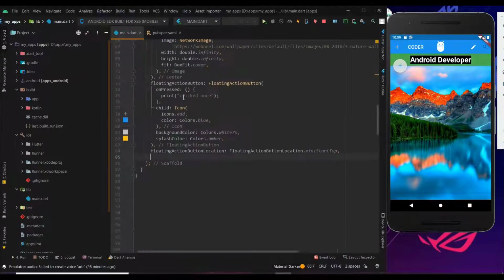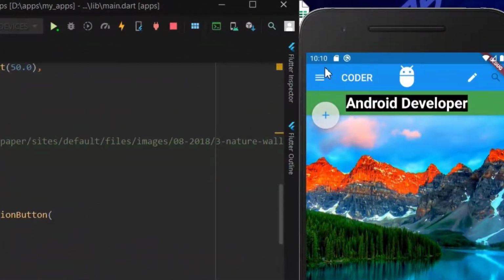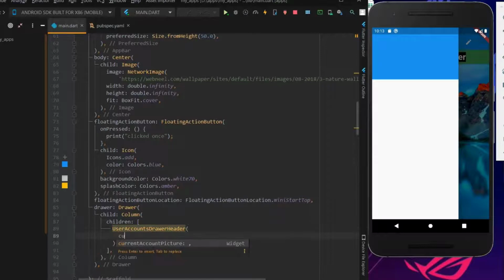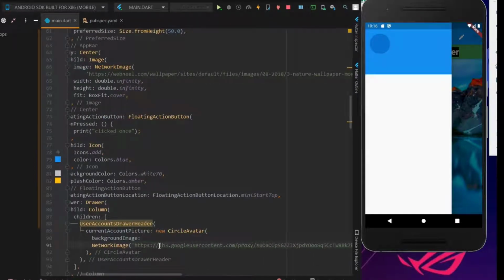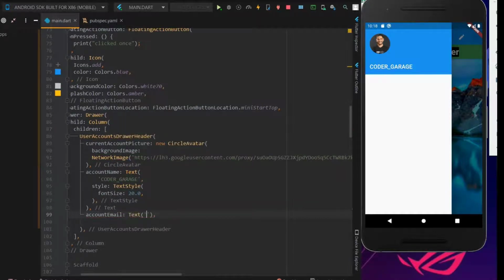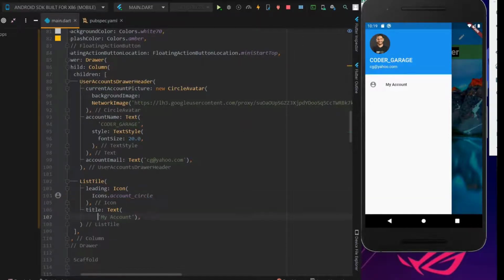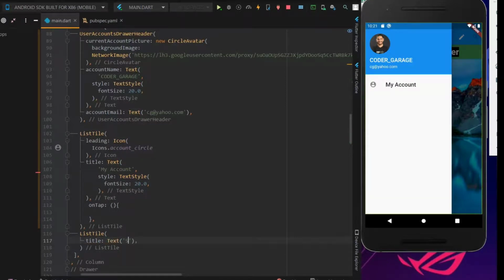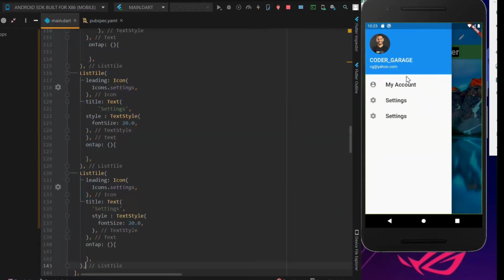How to add Navigation Drawer to your App in Flutter | Tutorial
Hello Guys, In this tutorial, we have discussed how to add Navigation_Drawer in flutter and how to add personal Details in the Navigation_Drawer. In case If you are going to add more options in the app then prefer Navigation Drawer to list the options. We all have seen this in Most Apps. Learn How to add_Navigation_Drawer_in_your_Flutter_App. More widgets will be discussed in the upcoming tutorials.

Hit Like if this helps you. Comment about the video.

Topics covered:
          Navigation drawer in flutter tutorial |  Custom Drawer flutter | Side drawer in flutter | Flutter Sidebar menu  | Flutter side Navigation Bar.

Widgets discussed Until this tutorial
                --- Stateful & stateless Widget
                --- Network Image
                --- Text input
                --- Font styling
                --- Navigation Drawer
                --- Floating Action Button
                --- leading action widget
                --- Safe Area
                --- Icons
                --- Action widget
                --- Drawer Flutter
                --- UserAccountsHeader

                         In the upcoming days, we will discuss more widgets in a flutter. In the intermittent days let me put some videos related to developing UI in the flutter